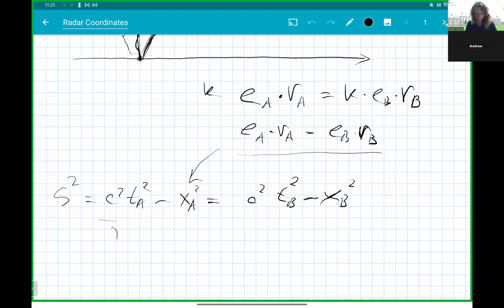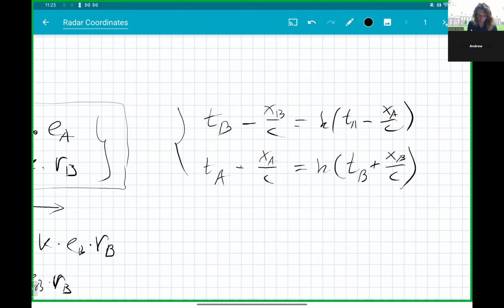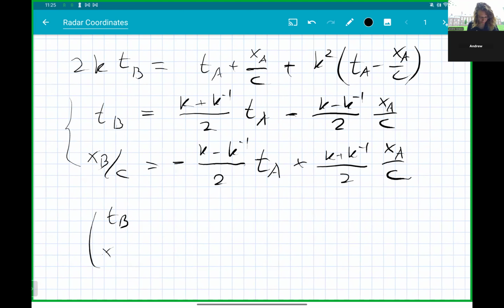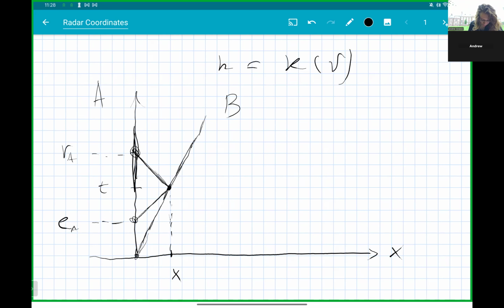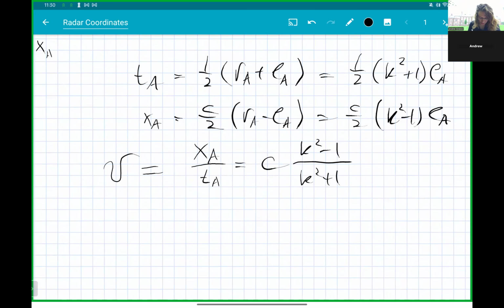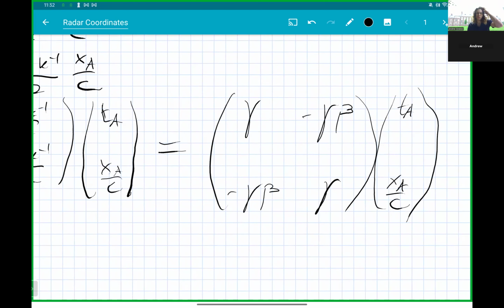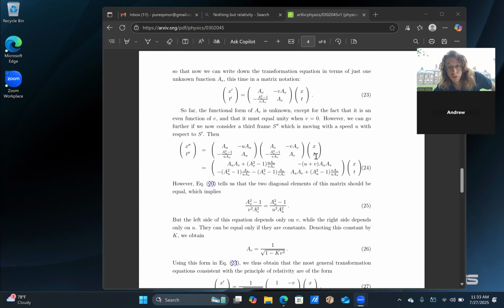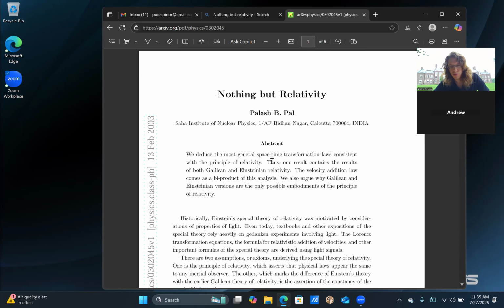Radar coordinates - Part 2. Simplest derivation of the Lorentz transformations.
On Radar coordinates

Nothing but relativity.
Derivation of the Lorentz transformations just from the principle of relativity.